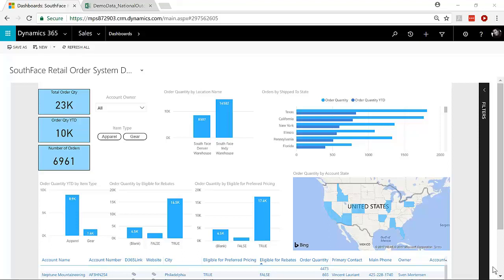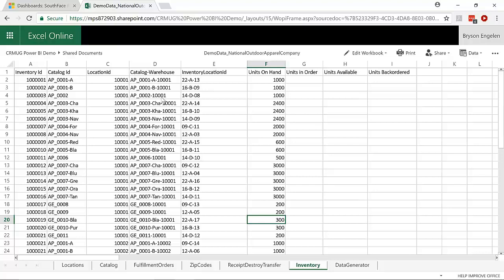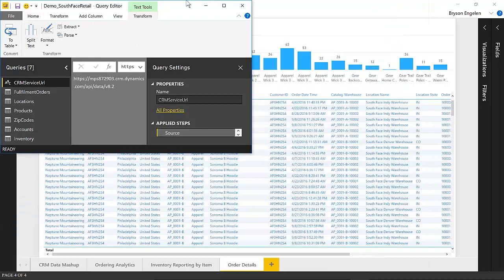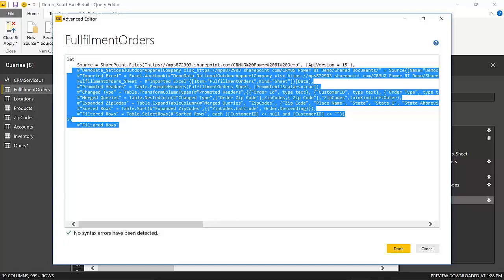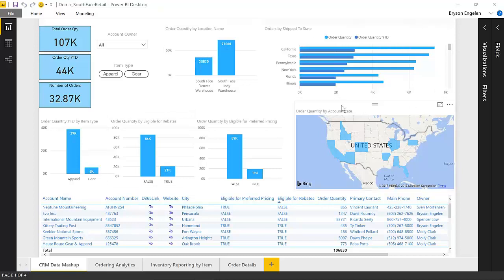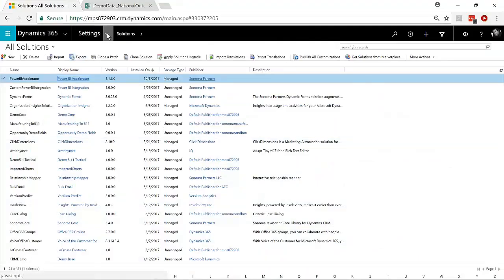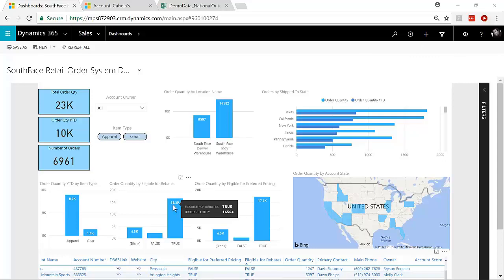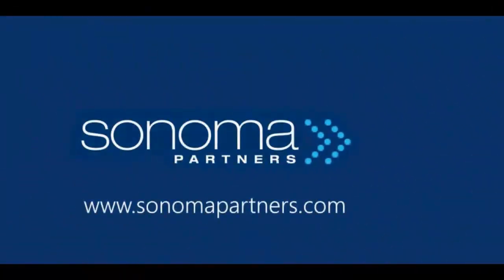Power BI Accelerator Sample Setup Walkthrough and Demo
In this 15-minute demo video, we walk through a more detailed setup of a custom Power BI report using the Power BI Query Accelerator from Sonoma Partners.  Microsoft Power BI combines a collection of software services, apps, and connectors to turn your complex sources of data into highly interactive visuals. However, when connecting to Dynamics CRM, there is still a lot of data cleaning needed before it is in a user-friendly state to begin creating Dashboard components.  If you have tried to connect to your Dynamics 365 org via the OData API feed through Power BI, you probably struggled to make sense of how to build something useful from that experience. Power BI Query Accelerator was designed by Sonoma Partners to get your Power BI environment set up in a fraction of the time!  See how it works in this video and visit this link to download